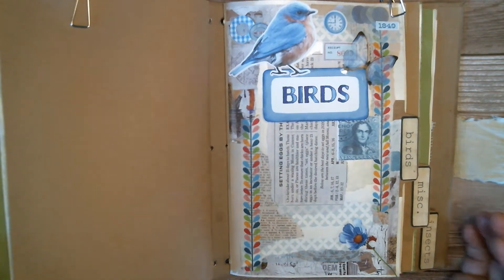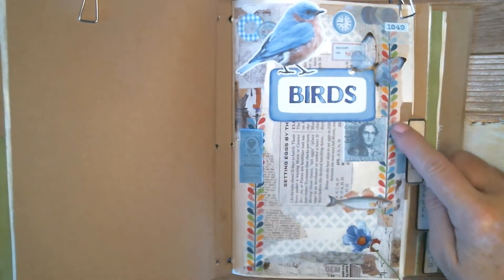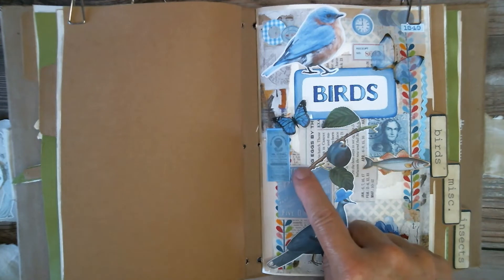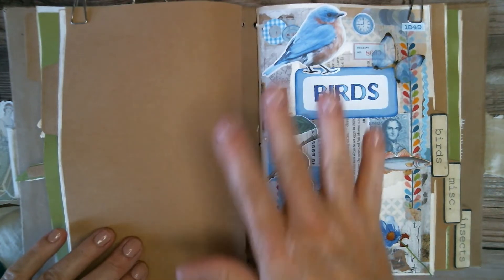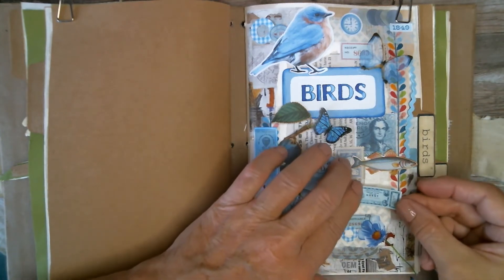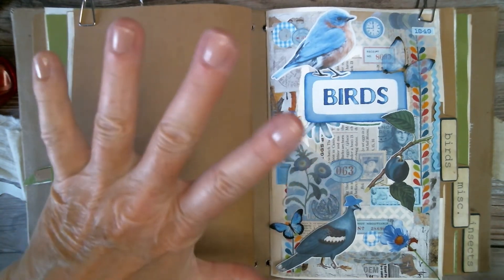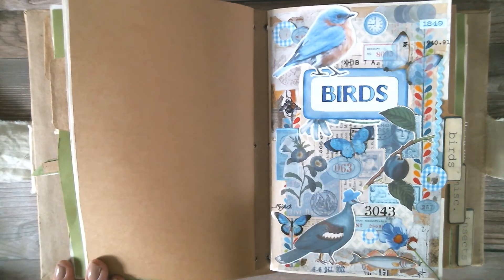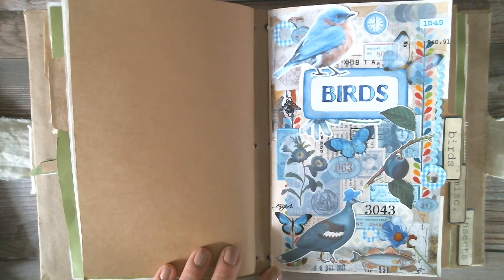DIY Pop Up Book Part 10 - Collage Techniques 2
This is part 2 of the collage tutorial. I show how I continue the collage process; how I evaluate the collage; how I adjust; and how I  finish. I'd love to hear how your methods are similar/different.

Here is a link to the awesome Tim Holtz rub-ons I used.